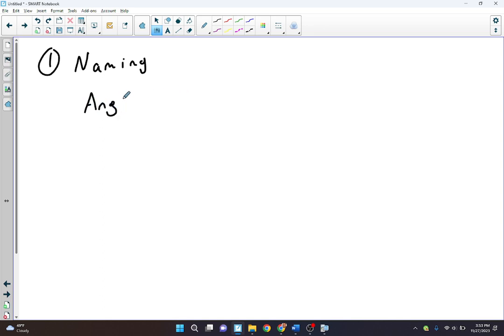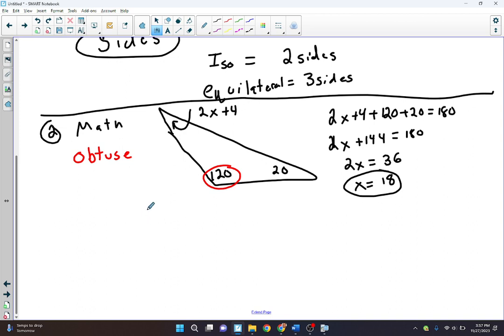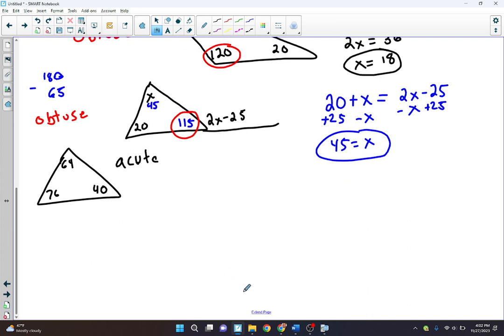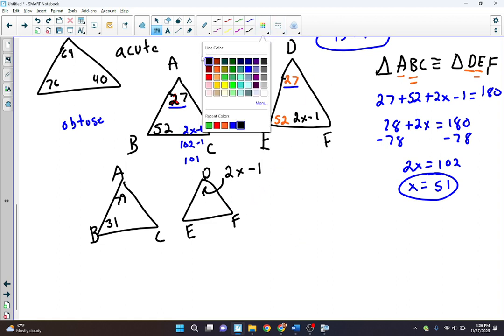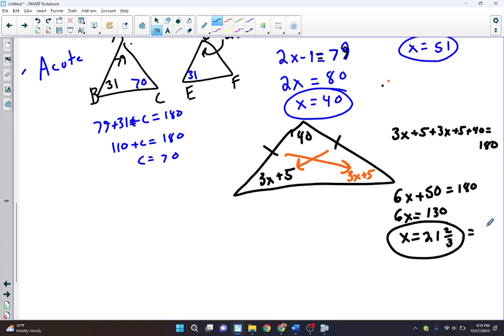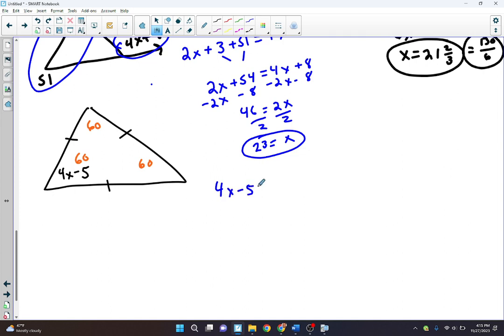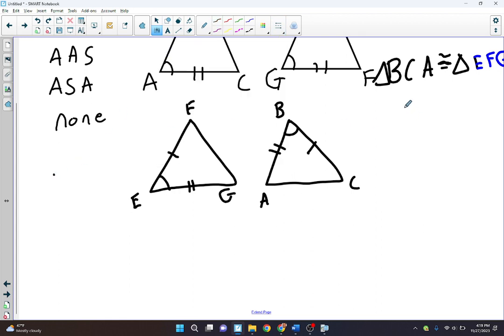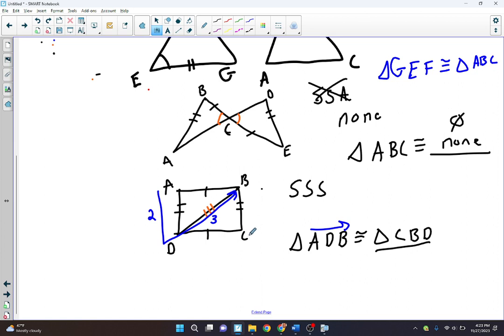Geo Chapter 4 Review